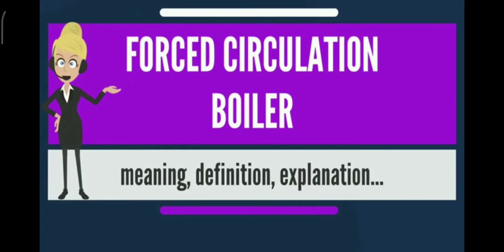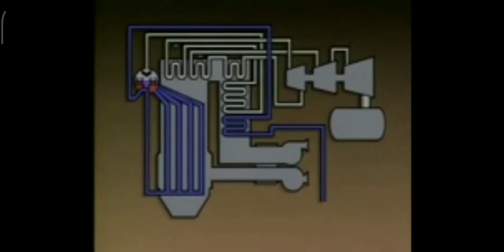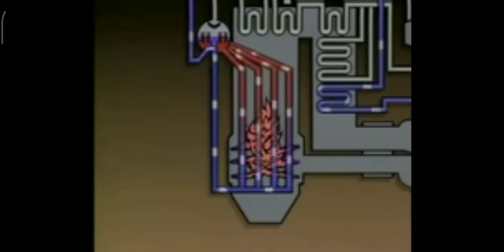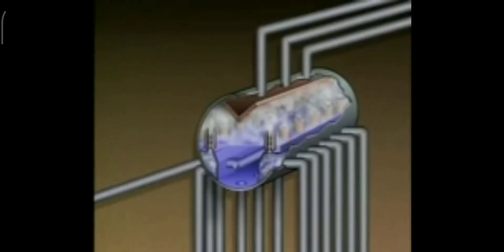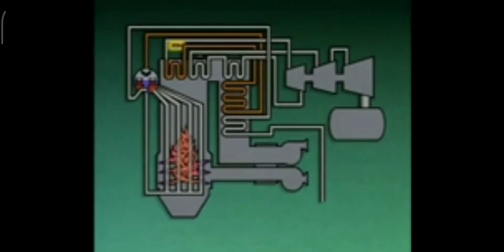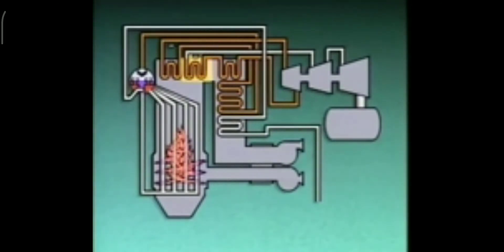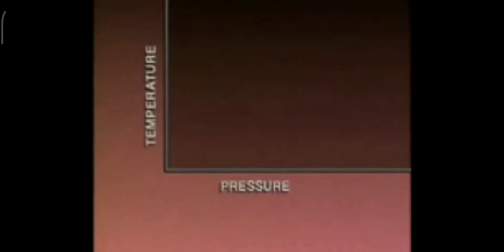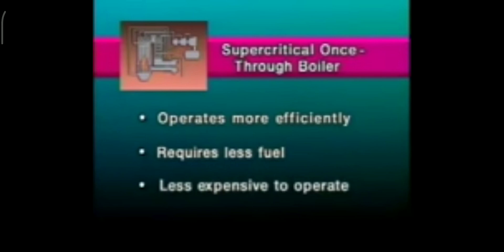Forced,Natural Circulation of Boiler. (Water & steam cycle)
Subcritical and super critical Boiler.